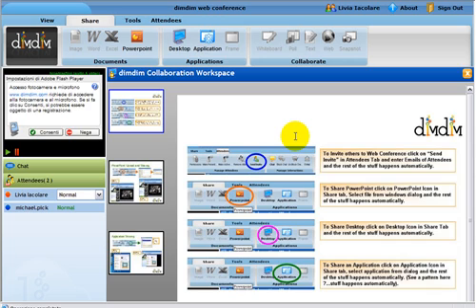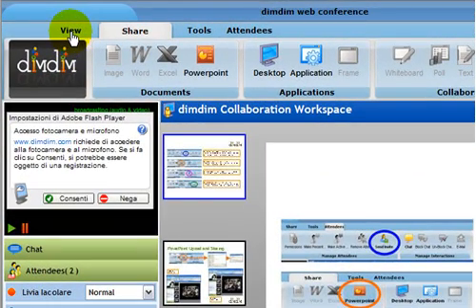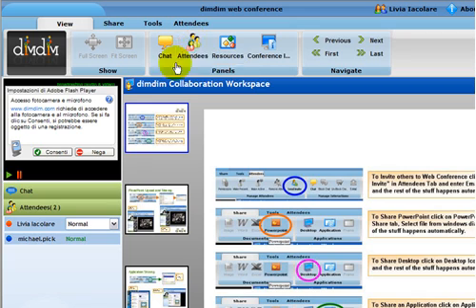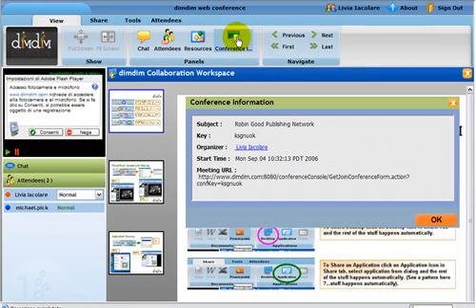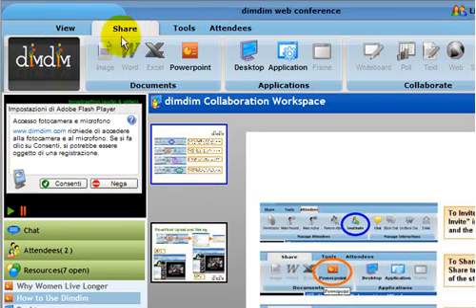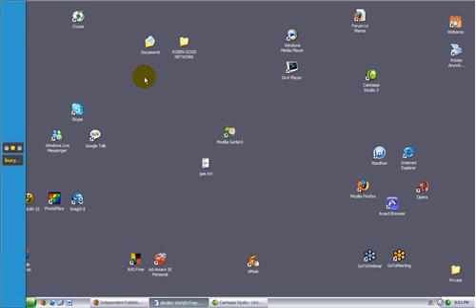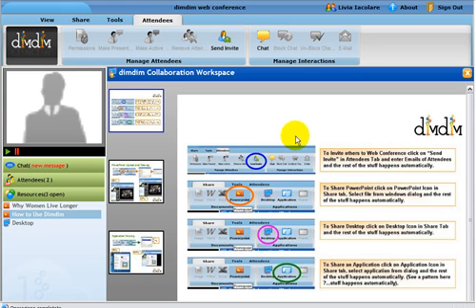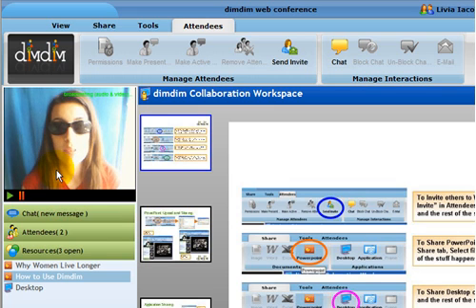WebConferencing: DimDim Video Demo by MasterNewMedia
Livia Iacolare of Robin Good's MasterNewMedia showcases in just three minutes the simple but effective features that make up the first release of DimDim open-source web conferencing. The new technology, which is all web-based integrates video, VoIP, text chat, screen and application sharing.